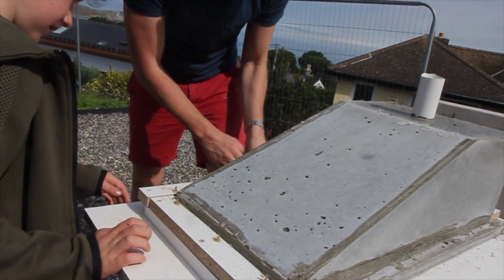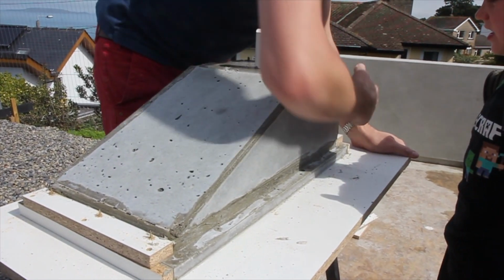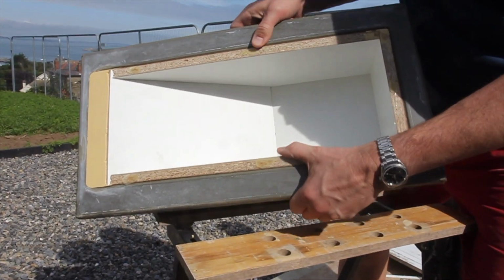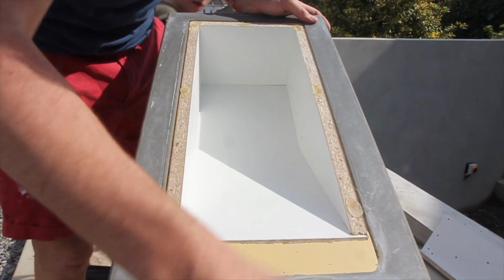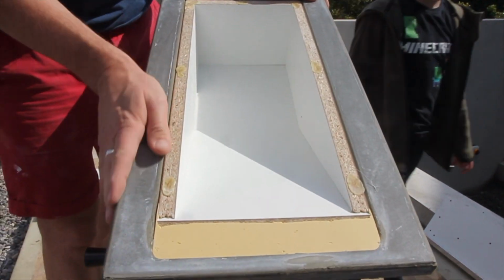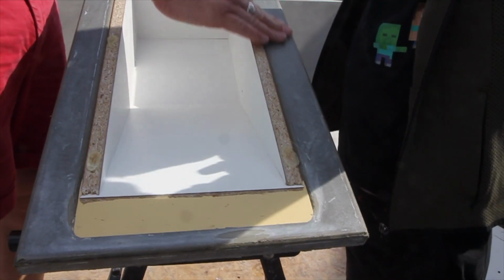How to build a Concrete Sink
This is a short video showing the process I went through in building a small concrete sink for an ensuite. The base unit is the IKEA Godmorgan unit modified to take the sink (IKEA Hacking).  The sink is made from GFRC Concrete.  The mix I used is normally used for concrete counter tops, but has worked pretty well for my application.

The process only required me to use tools that you can buy at any hardware store.  So it should be something that anybody can do. No specialist equipment required!!!